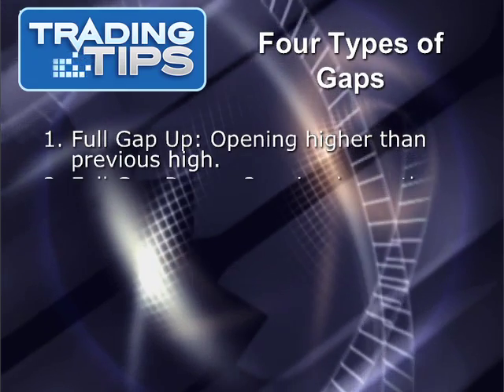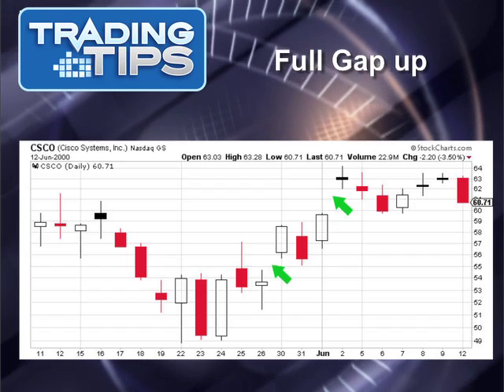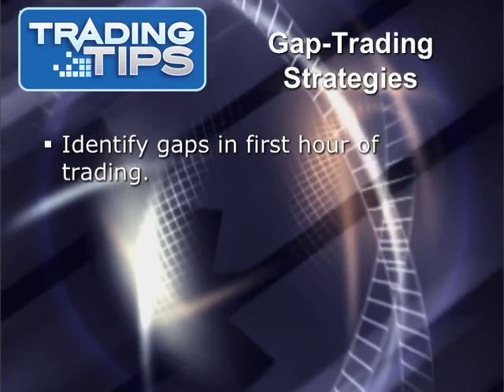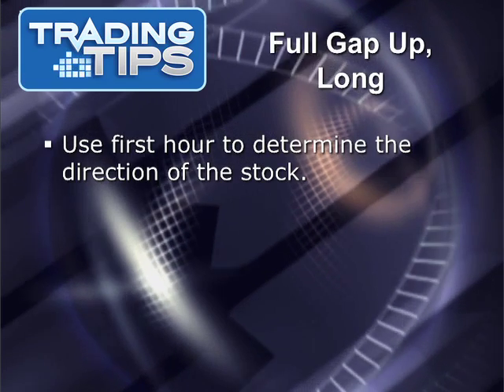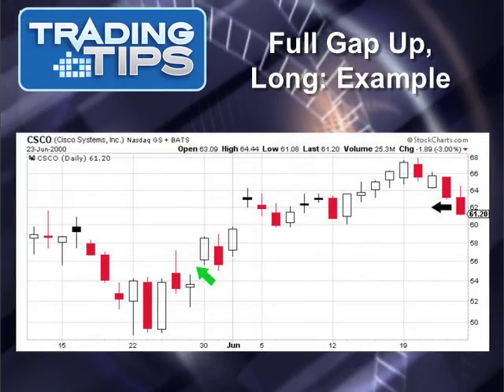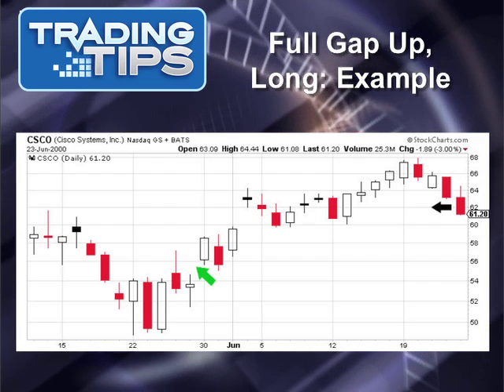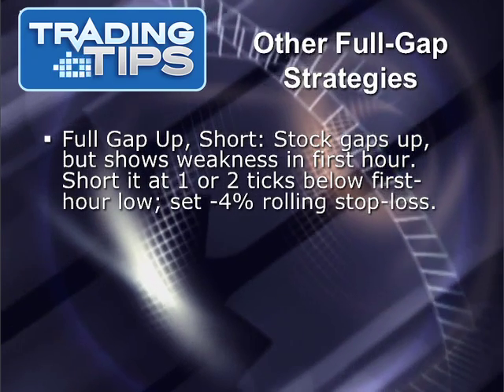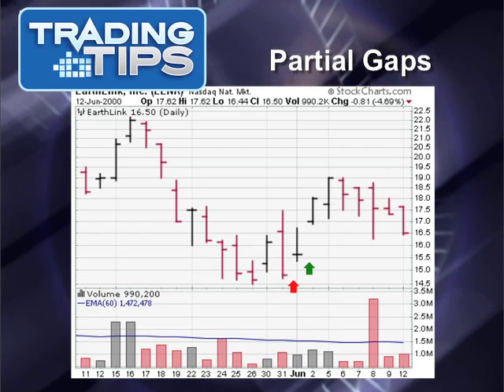"Gap-Trading" Strategies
Gaps are very obvious on stock charts, and when most traders see them, they wish they would have gotten into (or out of!) the stock before it gapped... But what if I told you there was a way to play these gaps, after the fact, in a way that would limit your risk without limiting your potential profit?

In this episode, we'll look at eight "gap-trading" strategies -four for buying, four for short-selling -and offer specific rules as to when to buy (or short) and when to sell (or cover) in a way that will cap your losses, but let your winnings run and run and run.

In this episode, you'll learn:

-What exactly constitutes a "gap."

-Why the first hour of trading after a stock "gaps" is the most important.

-Why you want to enter gap plays at a price that's higher than any price they've hit that day (or lower, in the case of a short).

-How to know when to take your profits -or cut your losses.

Happy Trading!